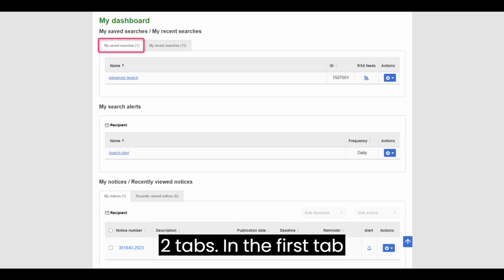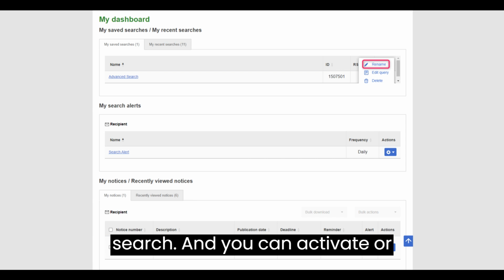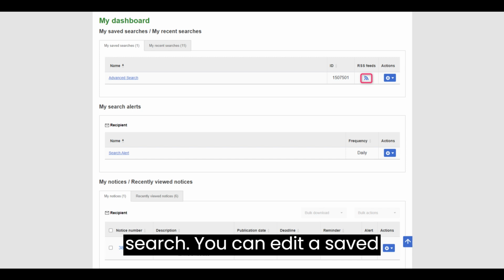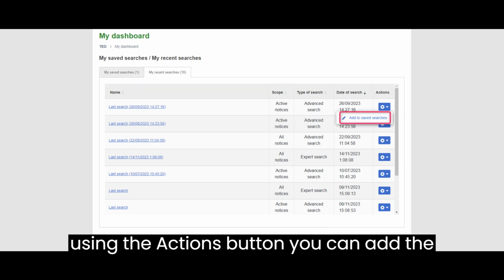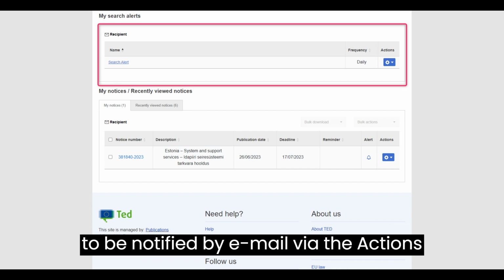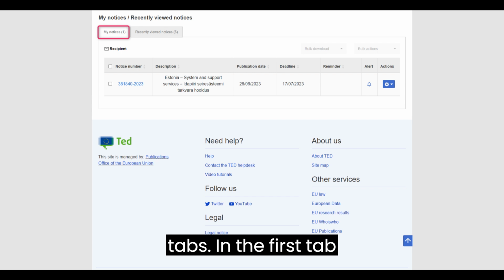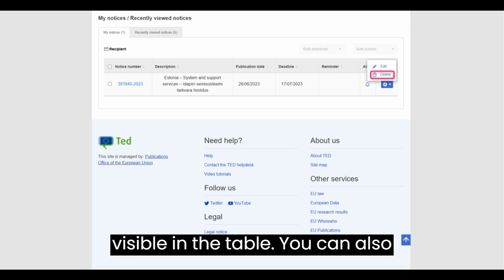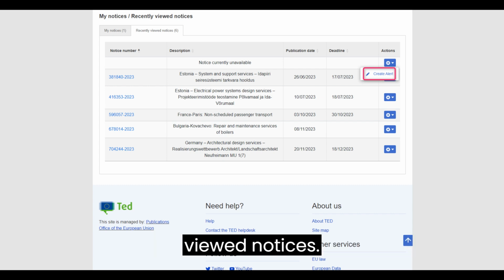TED - My dashboard – tutorial OLD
TED (Tenders Electronic Daily) is the online version of the 'Supplement to the Official Journal' of the EU, dedicated to European public procurement.

This tutorial shows you how to manage your dashboard on TED.